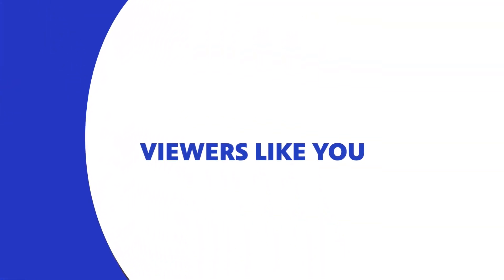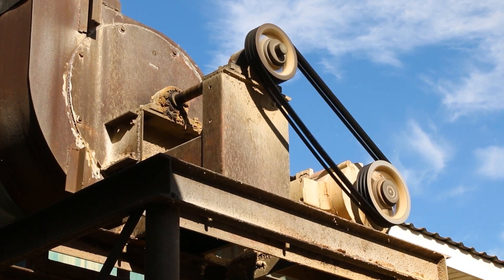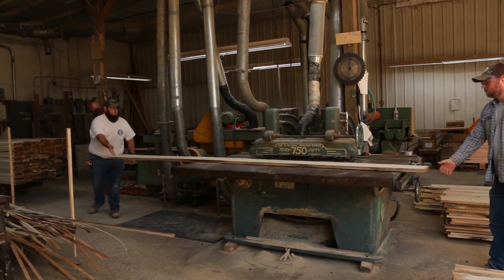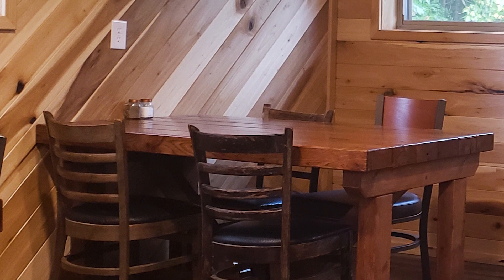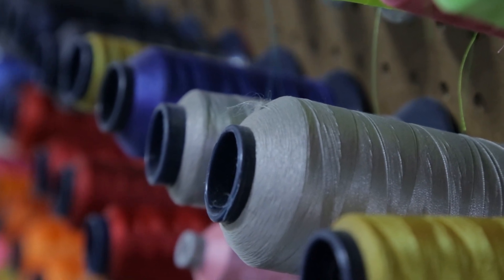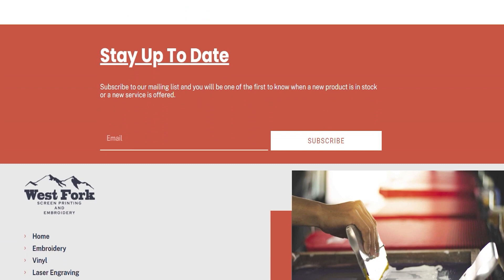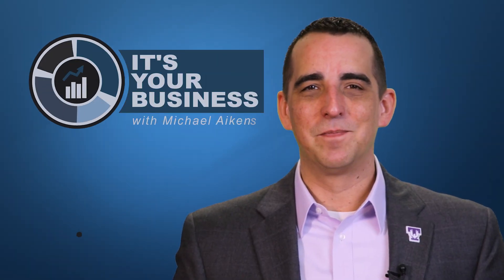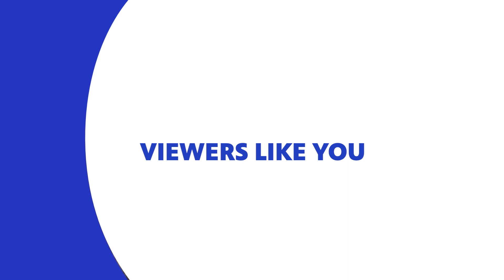It's Your Business with Michael Aikens Season 3 Ep.2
Join Michael Aikens when he speaks to Jeffrey Potter, owner of J.L. Bryant Lumber, LLC, who is a lumber supplier and lumber surfacing specialist located in Byrdstown. Michael then speaks to Jorgenna McDonald, owner of West Fork Screen Printing and Embroidery, who can help bring custom designs to reality located in Livingston. Afterward, we learn about available internships from Jodi Pitts, Assistant Director, Small Business Development Center on this episode of "It's Your Business with Michael Aikens."